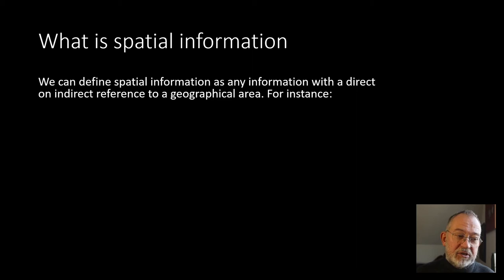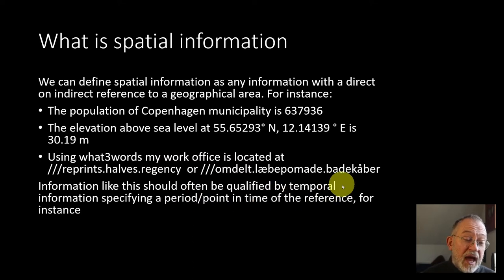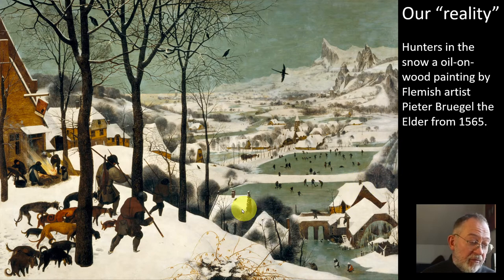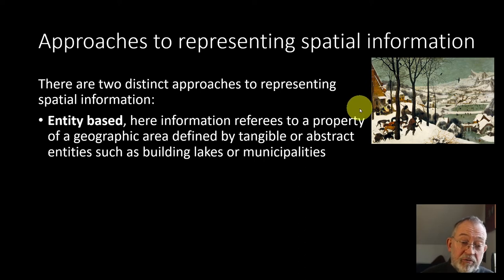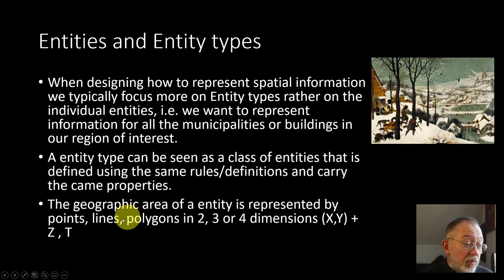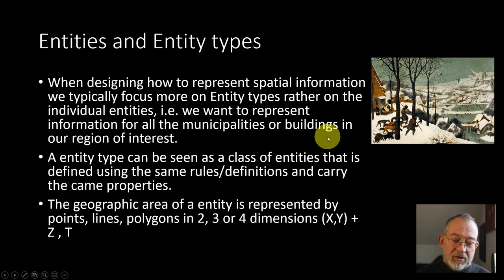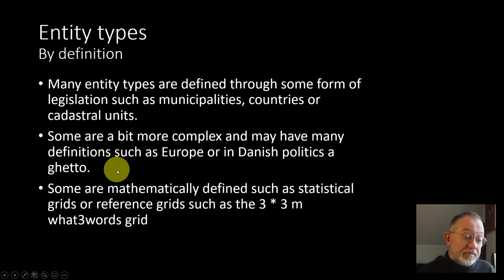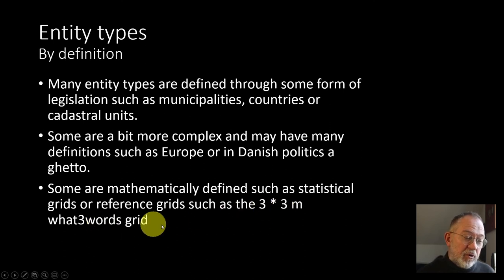Representing spatial information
An overview of the conceptual model for representing spatial information

0:00 Introduction
00:24 What is spatial Information.
0:39 Examples of spatial information
02:36 Spatial-temporal data
03:32 Hunters in the snow
04:24 Entity vs property field-based representation
06:51 Entity based representation.
09:49 Tangible Entity Types
12:35 Entity Types by classification
13:32 Salinity of water as an example of Entity Types by classification
14:22 Soil classification as an example of Entity Types by classification
15:08 Entity Types by definition
17:14 Property field-based representation
18:52 Where to go after this video.